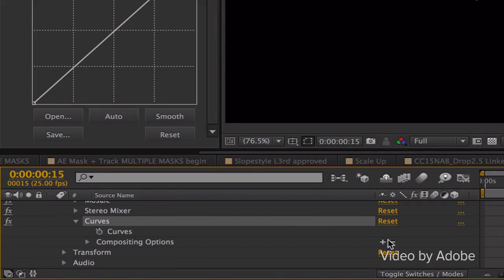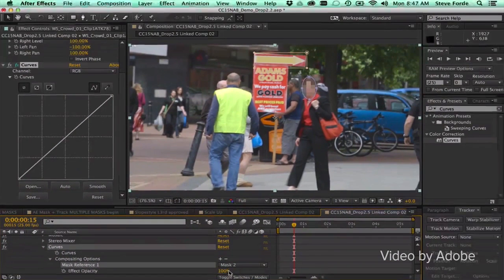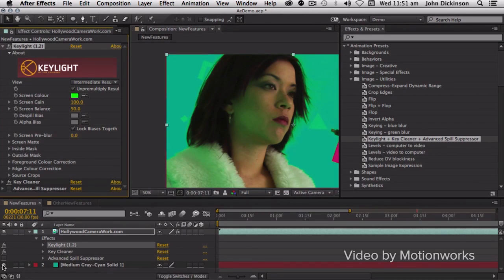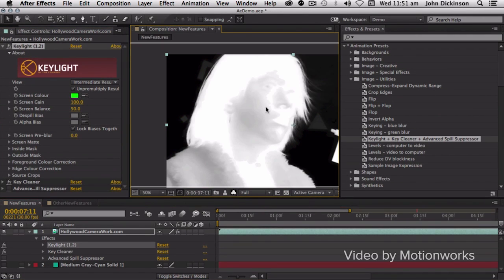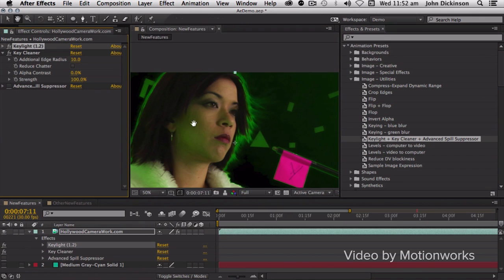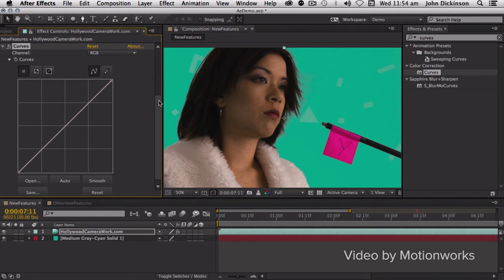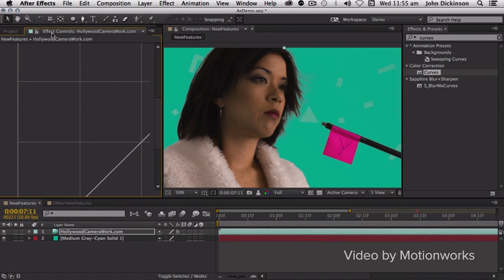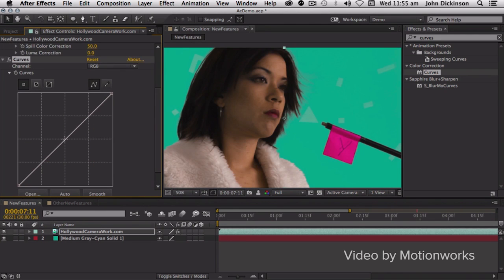DojoTV: What's New In After Effects CC 2014, Awesome Tutorials, and New Show Format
Welcome to the new Dojo Show, a show that talks about motion graphics, visual effects, filmmaking, and industry news. In today'e episode, we'll talk about some of the new features in AE CC 2014.

If you have any suggestions or ideas for future content or opinions about the show format, feel free to let me know down below.